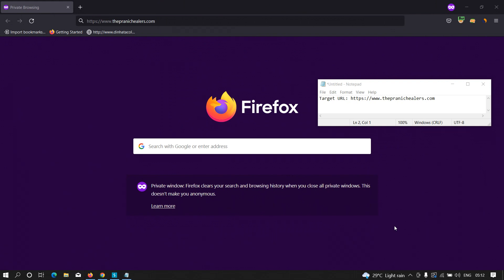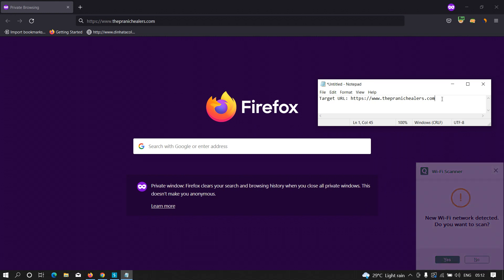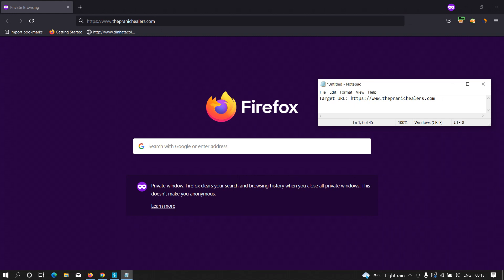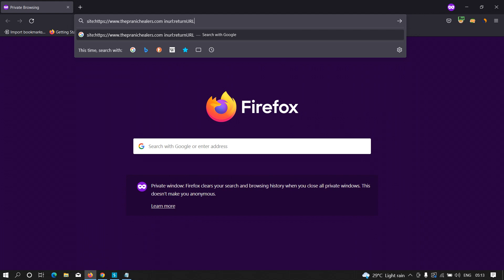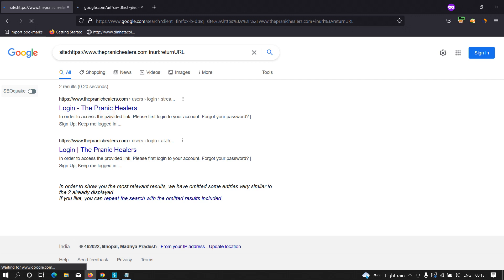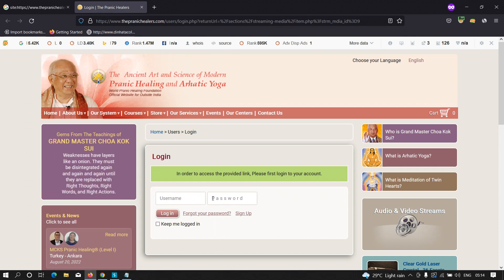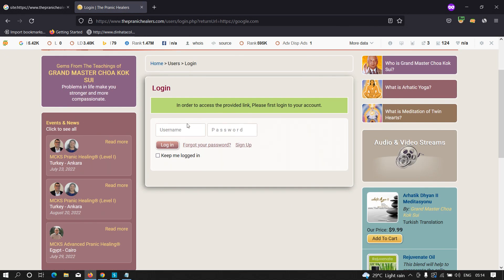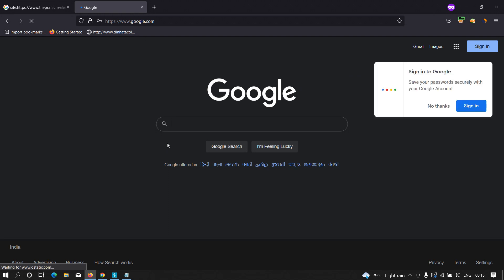OPEN REDIRECTOIN TUTORIAL: HUNTING ON LIVE WEBSITE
Hi everyone! In this video, we have demonstrated open redirection vulnerability by hunting on live website.
Let us know your doubts in the comment section.

open redirection, open redirection tutorial, open redirection bug bounty, bug bounty xss, xss bug bounty